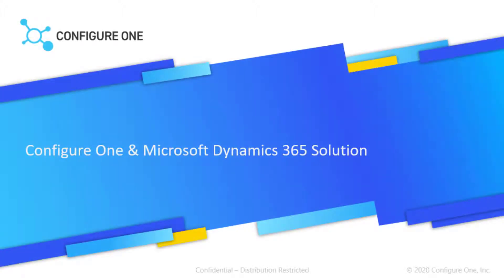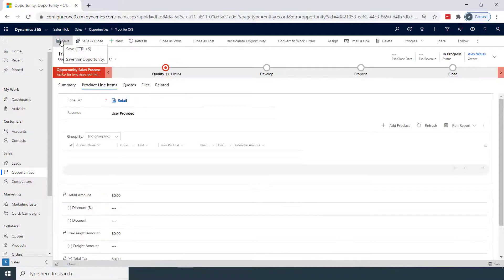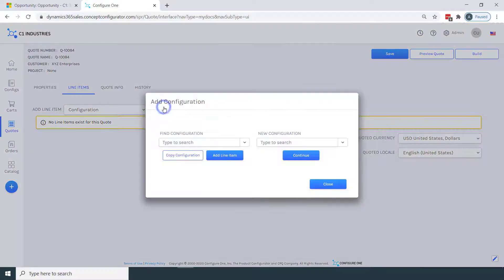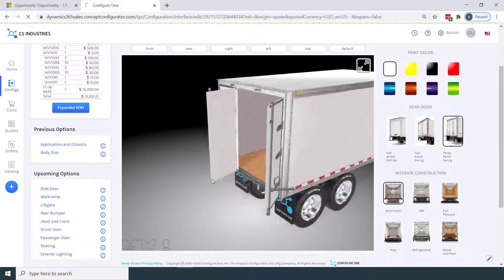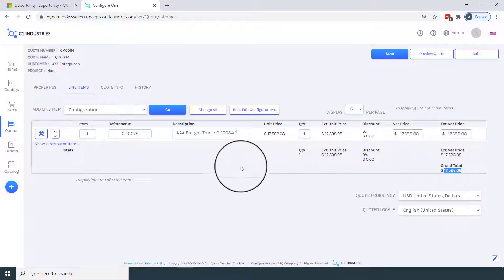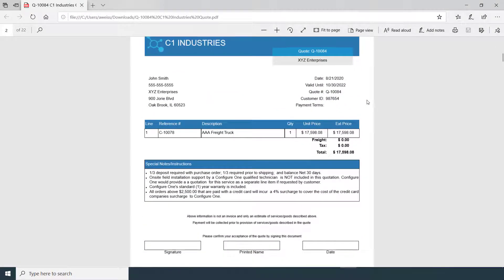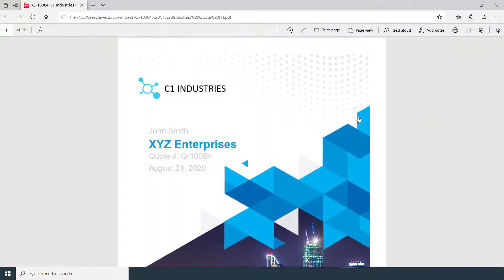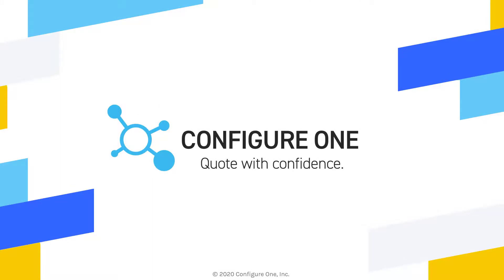Leverage Dynamics 365 Sales and Configure One CPQ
Configure One is a CPQ solution for Microsoft Dynamics 365 Sales.  This video shows how our customers leverage Dynamics 365 Sales with the unified interface and Configure One to streamline the quote-to-cash process.

Our Dynamics CPQ integration ties the quoting interface directly into Dynamics opportunities and uses customer data from Dynamics to automatically populate quote information in Configure One.

Complete CPQ Solution
Configure One’s entire configure-price-quote workflow can be accessed from Dynamics 365 for Sales. Start a Configure One quote directly from an opportunity in Dynamics and create fully priced product configurations from the quoting interface.

Seamless Quoting
Create quotes using Configure One’s expansive quoting and pricing features to generate proposal documents. Any data entered for a quote in Configure One synchronizes to update the opportunity in Dynamics.

Product Configuration
Configured products are sent from Configure One to Dynamics and included on the opportunity. Any unique items created for the configuration are also sent to Dynamics for future use.

Customer Dataflows
No need for dual-entry; customer data is automatically imported to Configure One from Dynamics and used to populate quotes. Customer data is always kept in sync, so Configure One will always use the most up to date information from Dynamics.

Configure One is a leading provider of cloud CPQ (configure, price, quote) software. Our CPQ software enables manufacturing companies of all sizes to efficiently configure, price, sell and manufacture orders for configurable, multi-option, and customizable products and services.

Configure One’s customers can increase revenues while reducing costs by automating much of the sales, order entry, and engineering processes. Customers include industry leaders such as GE, Dover Corporation, Rosenbauer, Medline Industries, C.F. Martin & Co., Vermeer, AGCO, Cargotec, Otis Elevator, SPX Corporation, Stanley Black & Decker, and Sumitomo.

Configure One differentiators:
•  Customer-centric approach working closely with customers
•  Boundless innovation and cutting-edge technology
•  Experience overcoming complex and emerging challenges
•  Deeply involved company founders ensure quality and results

Address: 900 Jorie Blvd Suite 190
Oak Brook,  IL

Europe/Asia offices
Harlow Enterprise Hub
Kao Hockham Building
Edinburgh Way
Harlow, Essex CM20 2NQ
United Kingdom